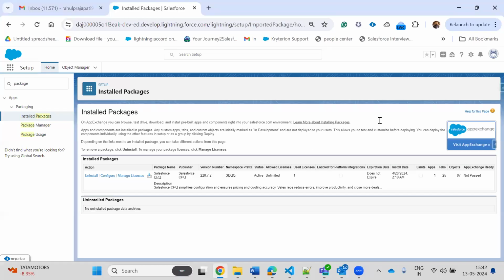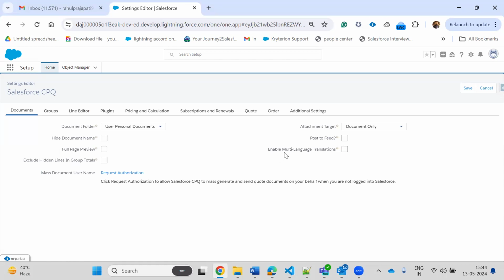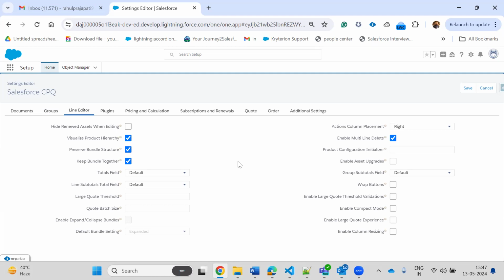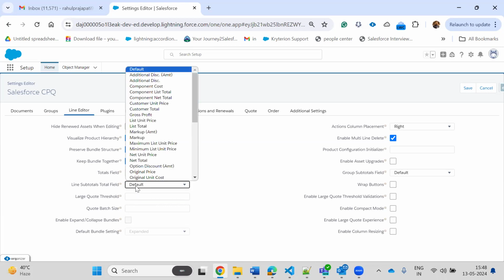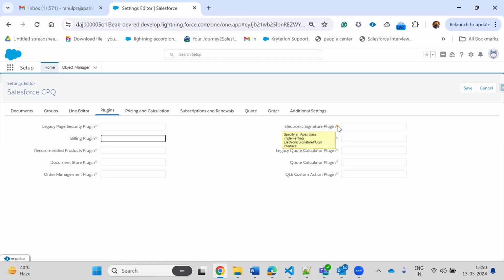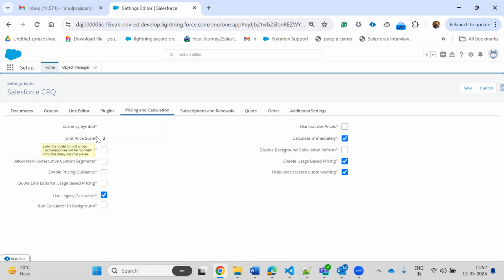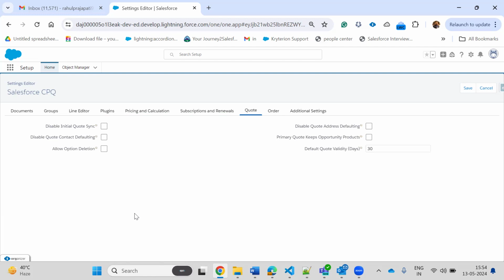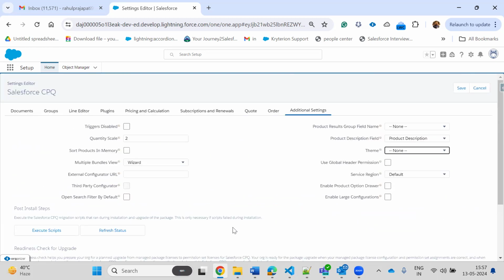Salesforce CPQ Manage Package Interview Questions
This video aims to assist you in understanding the questions related to CPQ package settings that interviewers may ask.